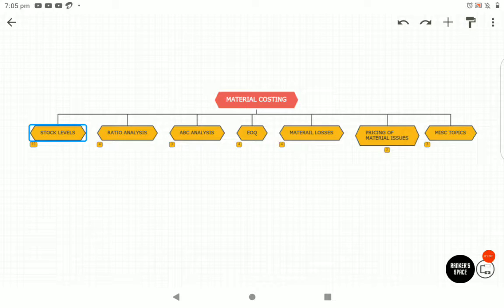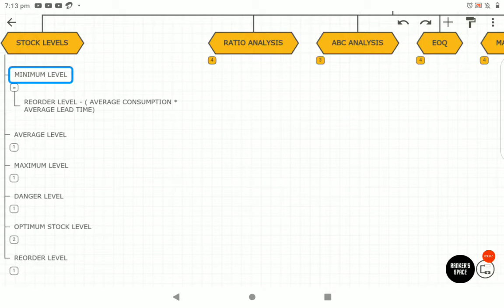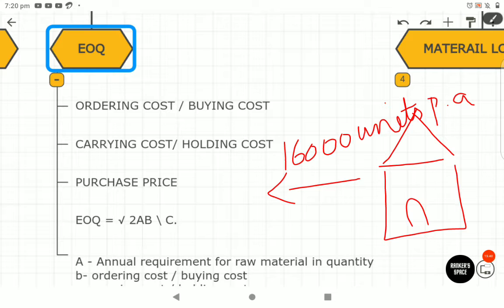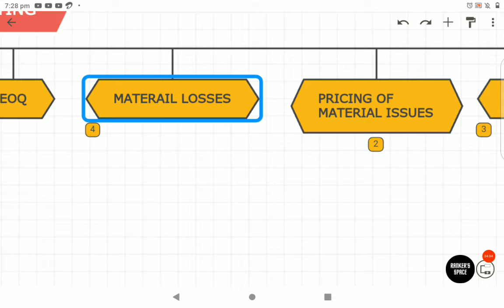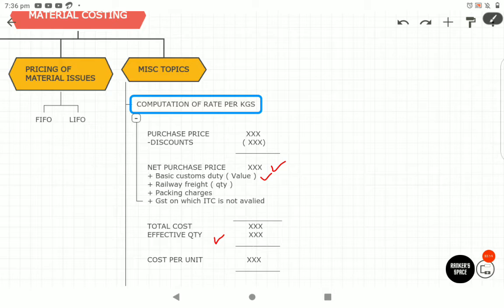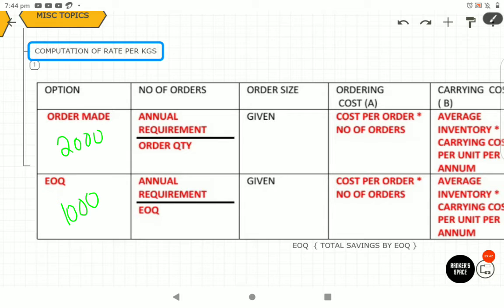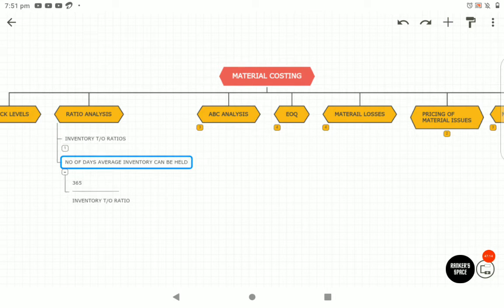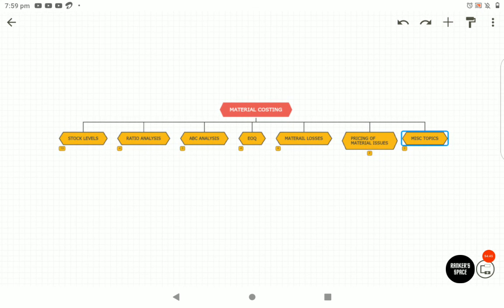Material Costing ( IN ENGLISH ) || CA INTERMEDIATE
Hi Guys !
In this video we 'll learn all the concepts of material costing chapter in the most comprehensive manner in lesser than an hour .

If you like our video don't forget to ;